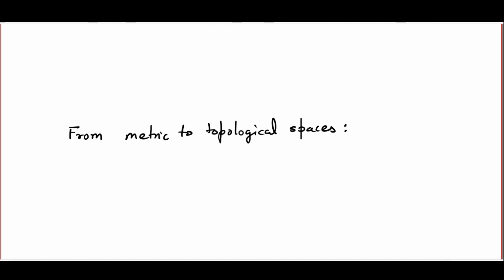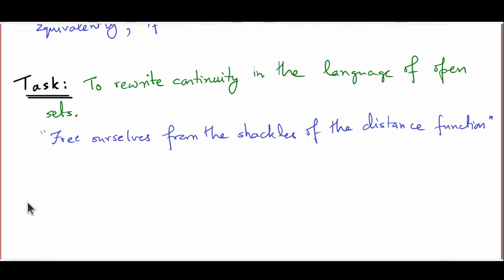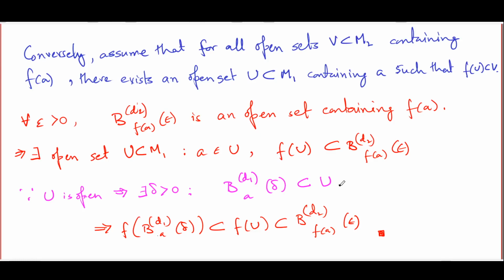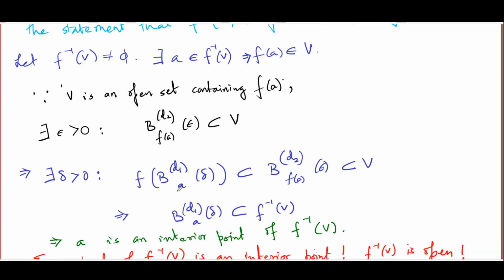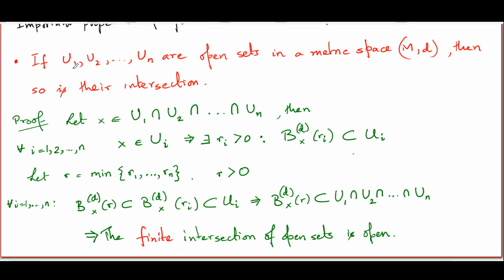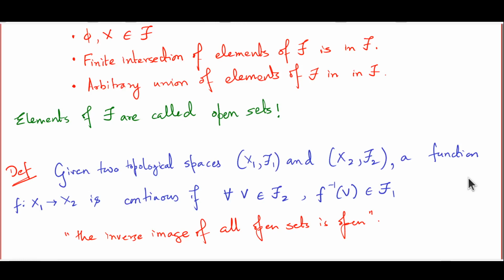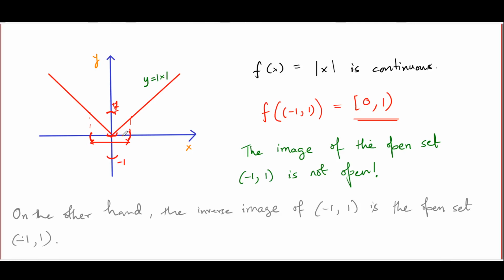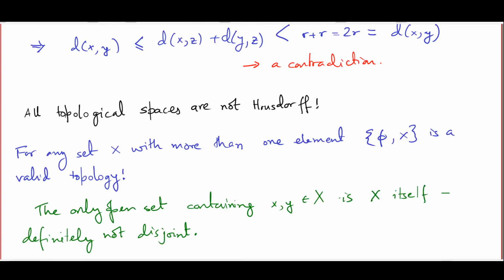Topology 03 - From Metric to topological spaces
In this lecture we describe how one can give  a definition of continuity in metric spaces using the notion of open sets, which is equivalent to the usual epsilon-delta  definition. It follows that in discussions about continuity, what matters is not the precise details of the metric function, but rather the collection of open sets it produces. After deriving two standard properties - namely that finite intersection and arbitrary union of open sets in a metric topology are open, we go on to motivate the definition of topological spaces - leading to a notion of continuity which does not depend on a distance function.